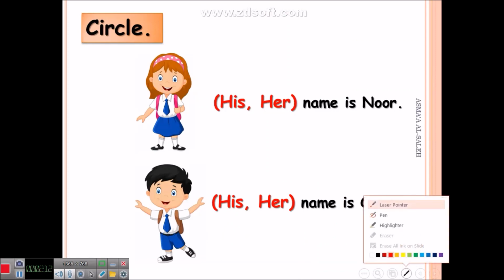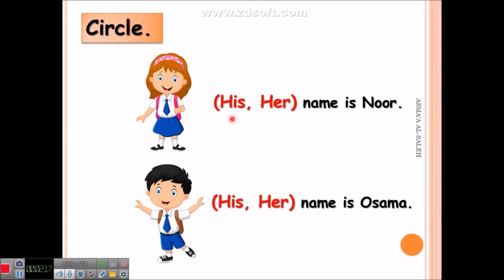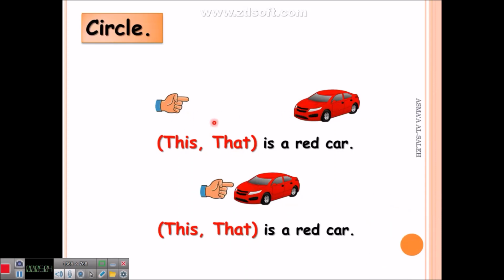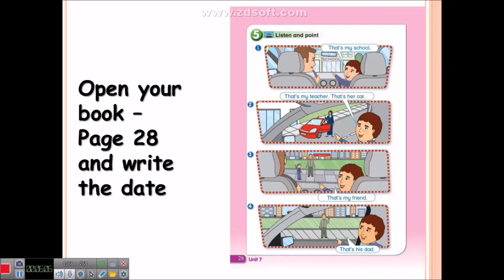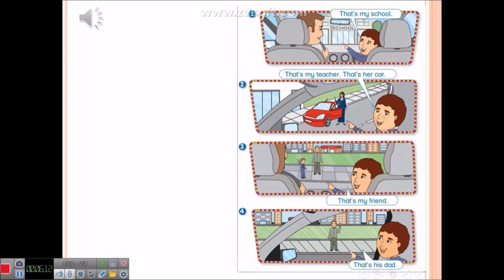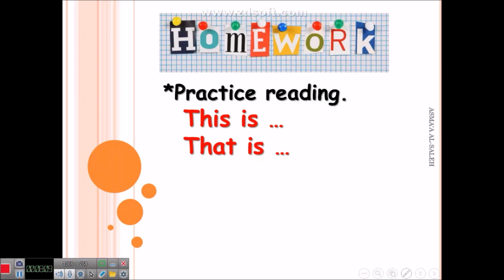First Grade - Action Pack Unit 7 Lesson 3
تعلم_عن_بعد